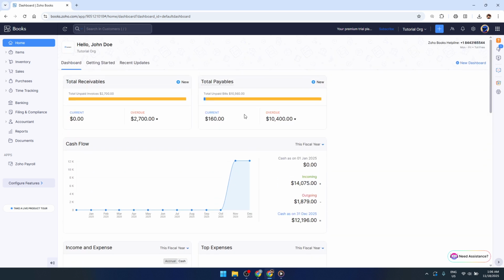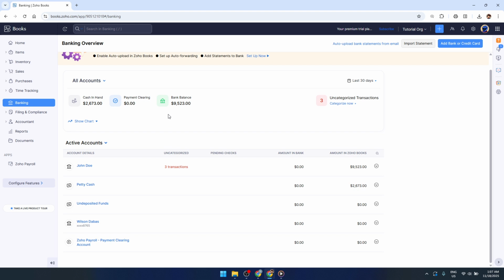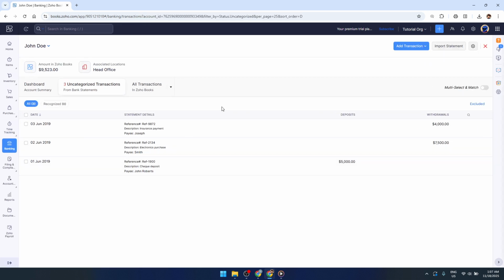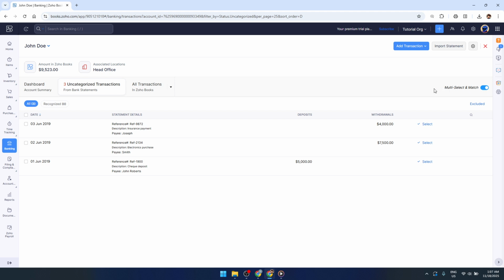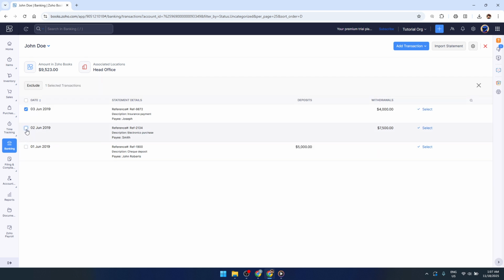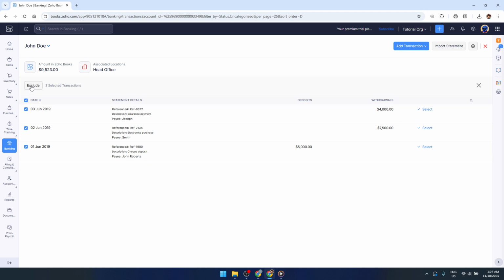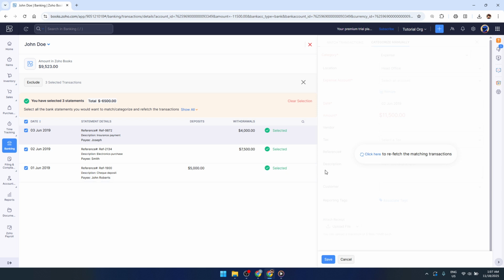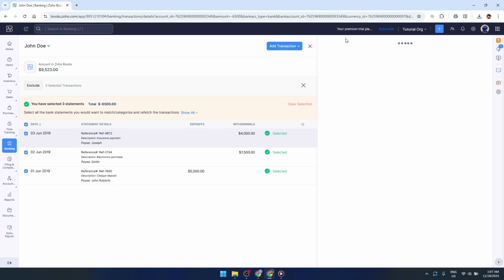How To Multi-Select And Match In Zoho Books [2025 Guide]